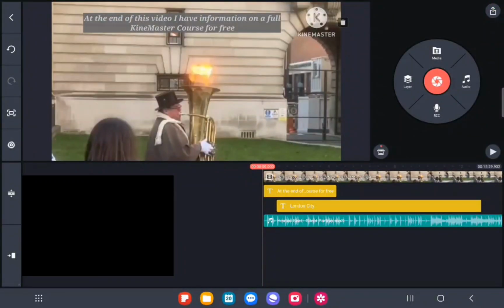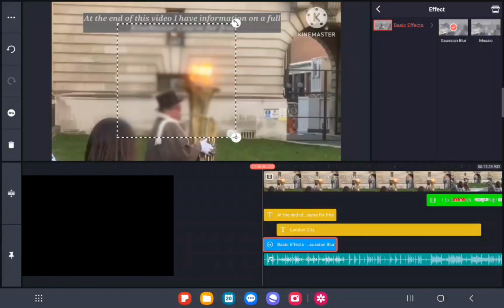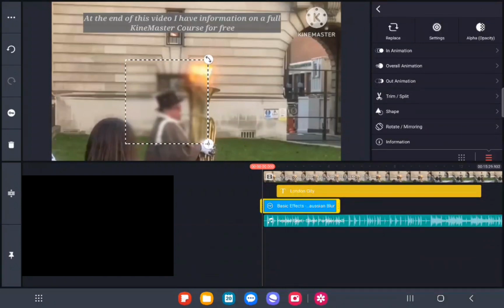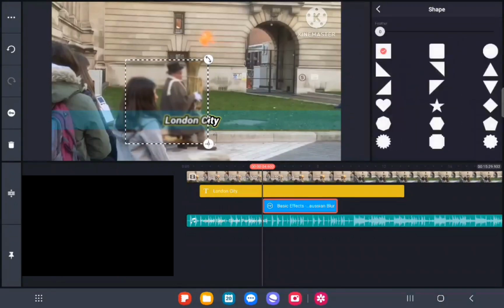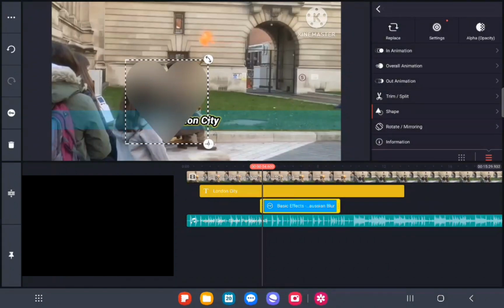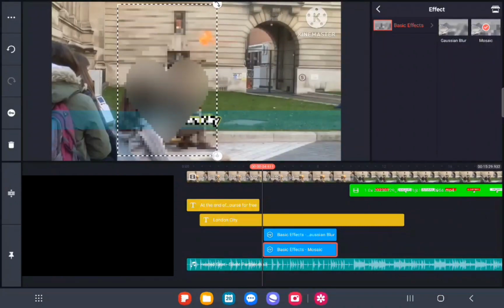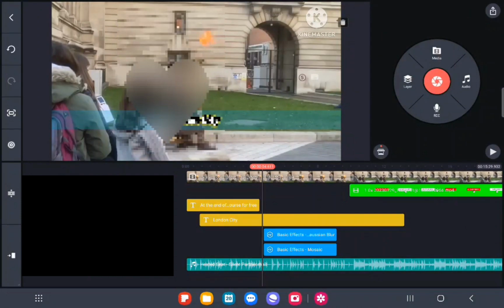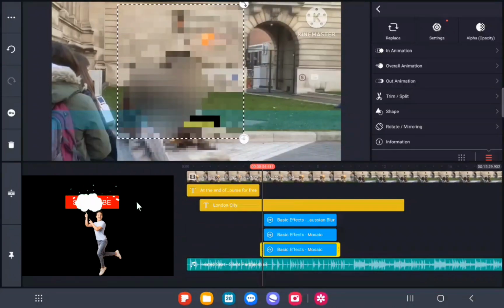Take Your Videos to the Next Level: KineMaster Animation Strength Tips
Learn how to adjust animation strength and apply video effects using KineMaster! From blur effects to mosaic overlays, this tutorial covers it all.